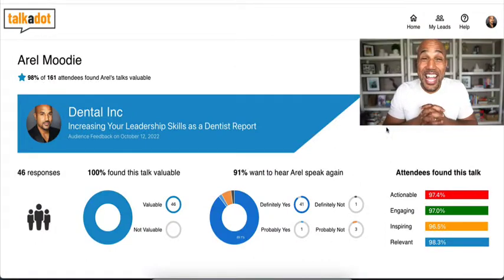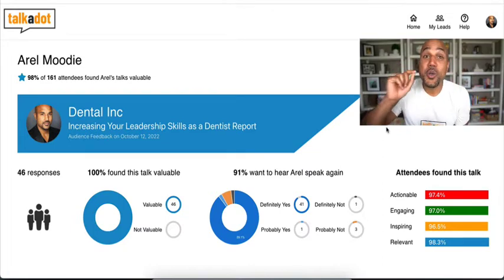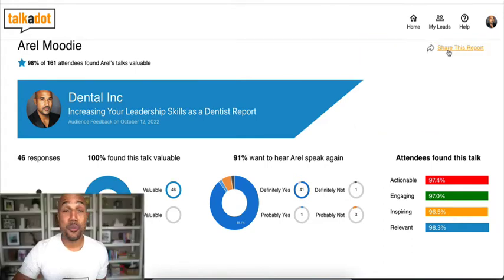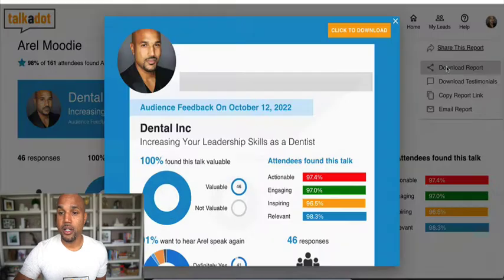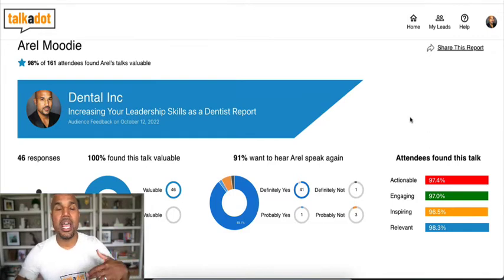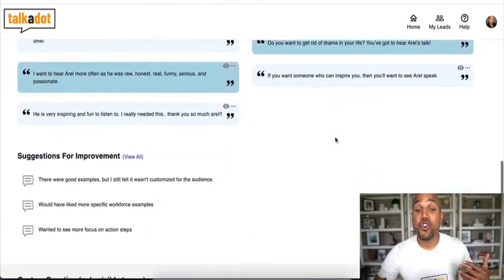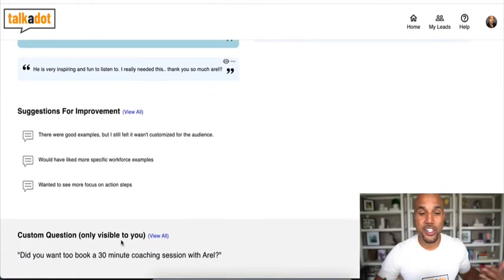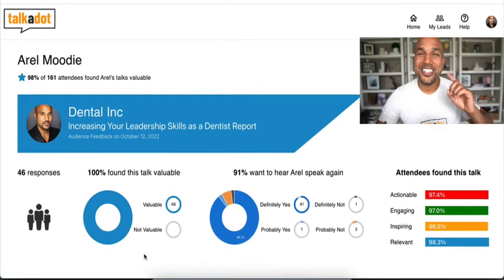How Does a Talkadot Report Benefit Professional Speakers?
If you are a professional speaker, one of the best ways to separate yourself from the crowd is to showcase the effectiveness of your talks by using a Talkadot Report.

In this video, we break down why you should use Talkadot reports and how savvy speakers are using Talkadot reports to measurably improve their speaker brand and marketing.